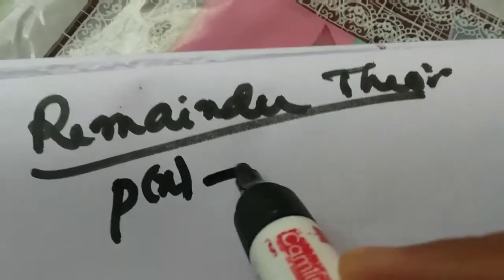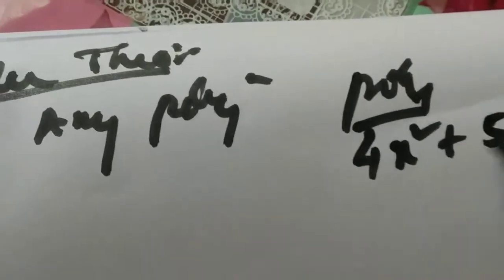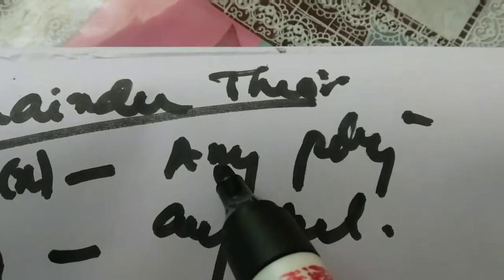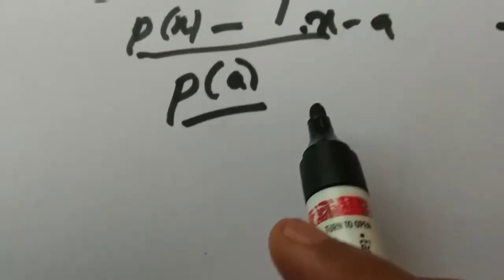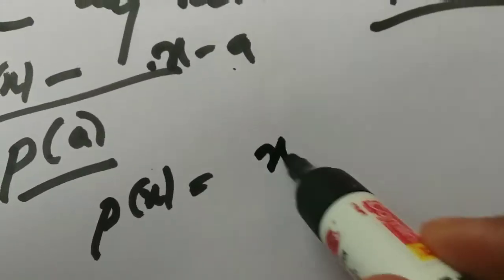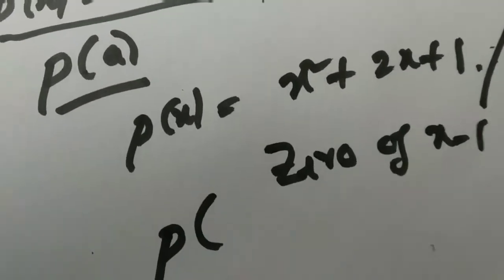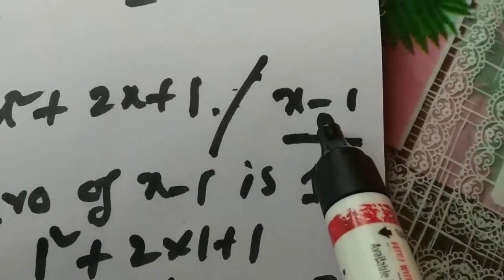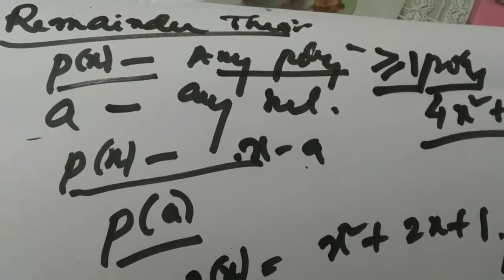Class 10 Maths|| Remainder Theorem